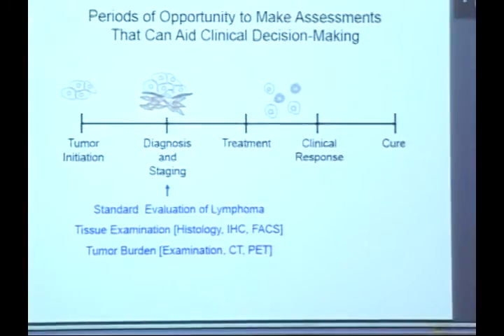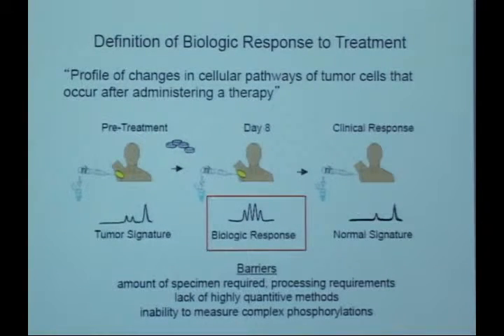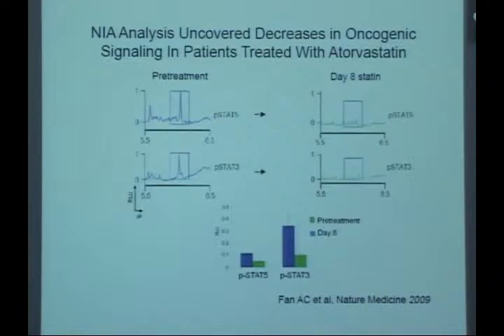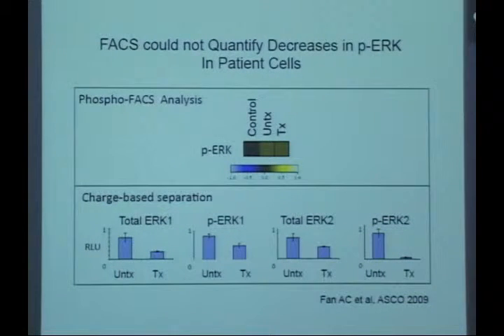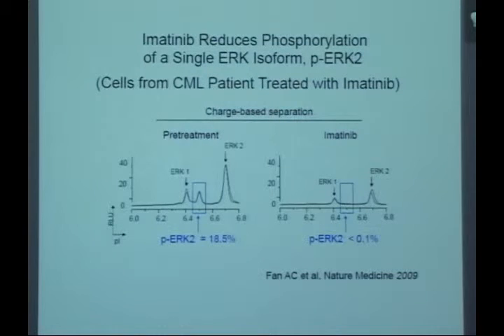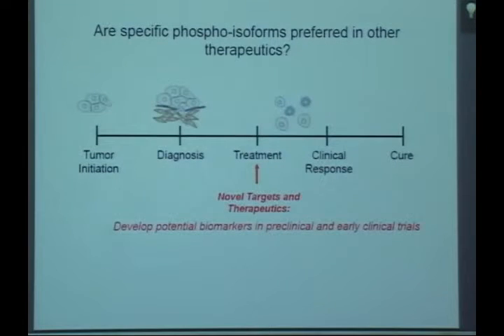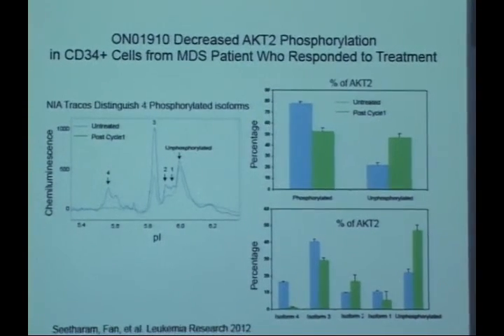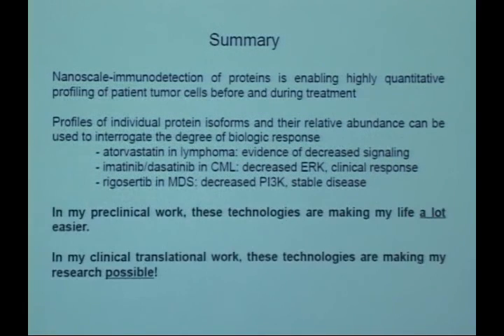13 Day3T4 Fan